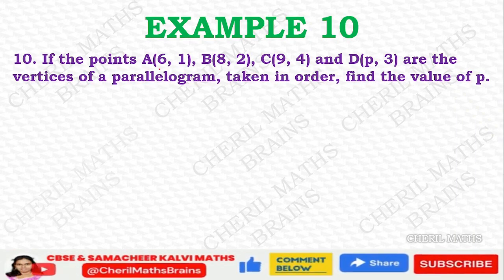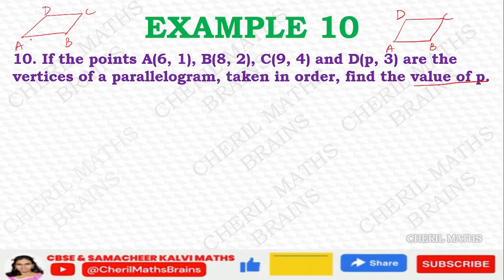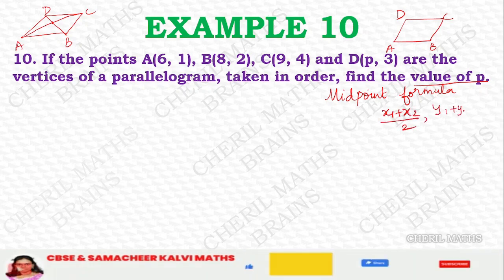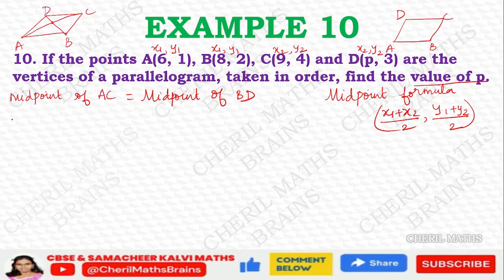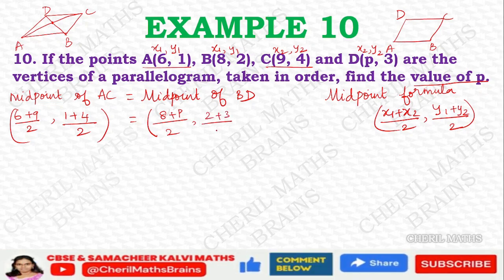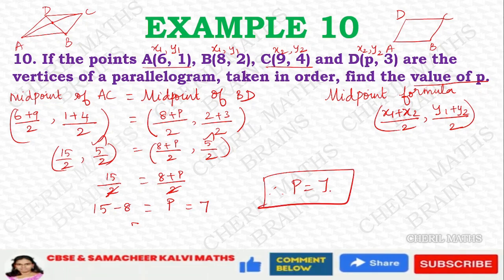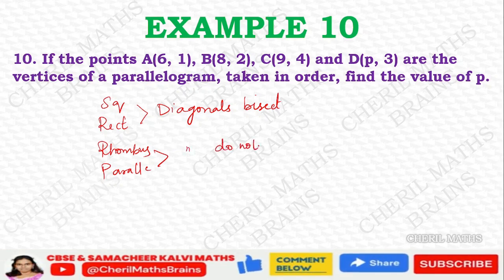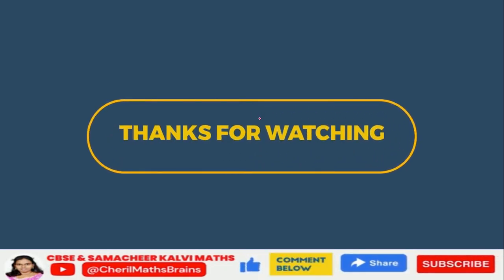CBSE CLASS 10 MATHS CHAPTER 7 COORDINATE GEOMETRY - EXAMPLE 10 In English